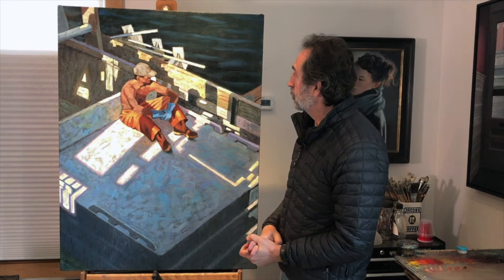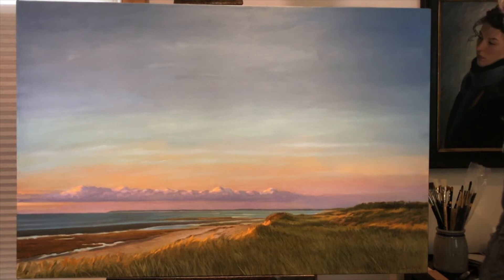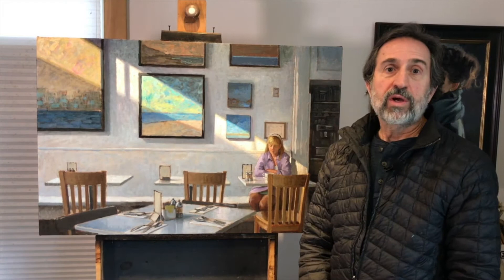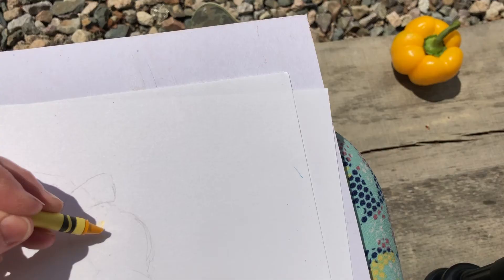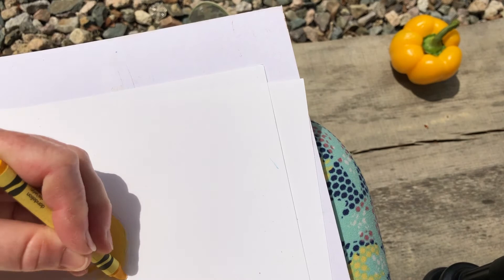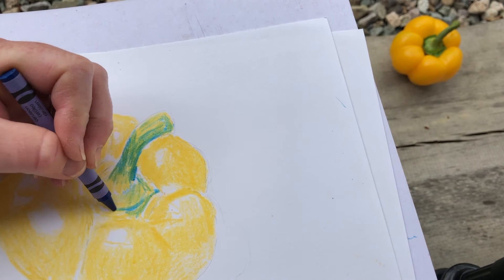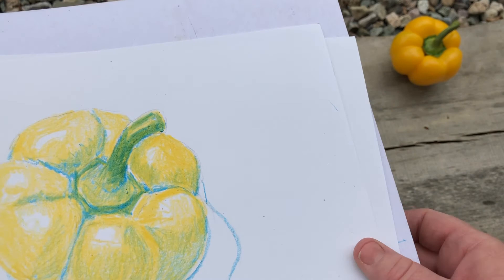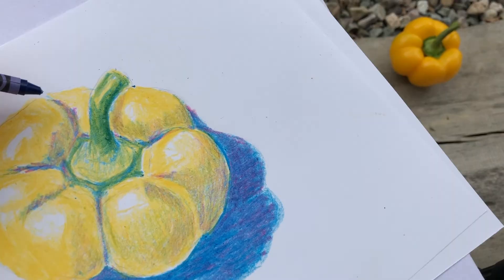Art One Color Still Life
Art One.  A lesson in warm vs. cool colors, with a still life crayon demo and guest commentary by Cape Cod artist Paul Schulenburg